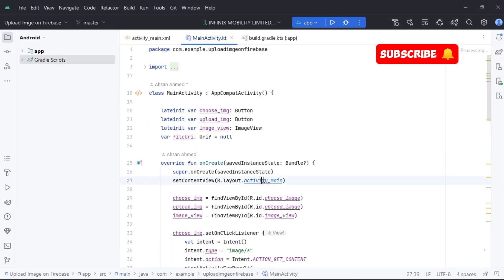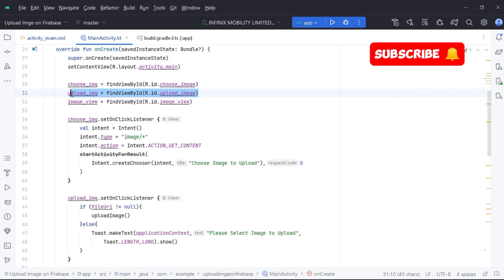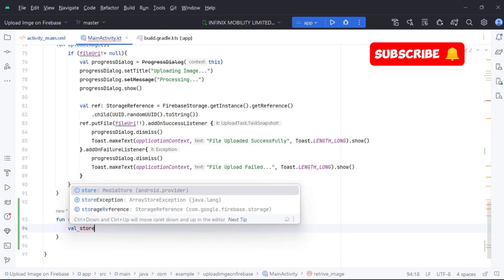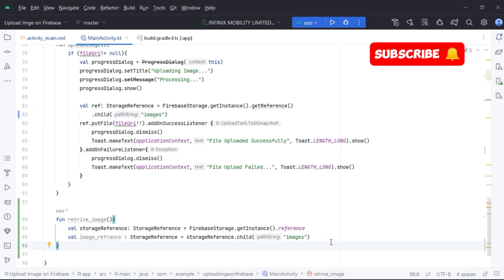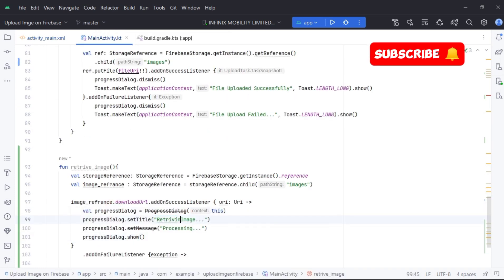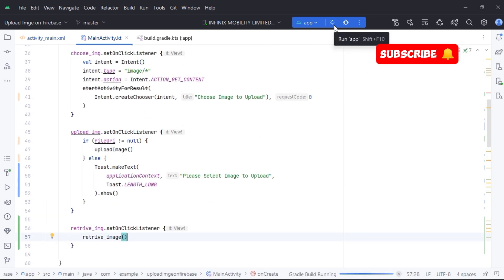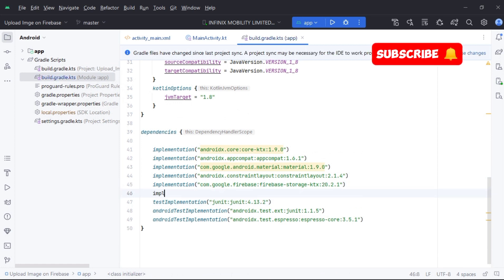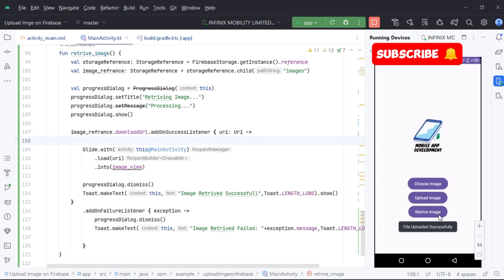How to Retrieve Images from Firebase Database in Android | Kotlin - Step-by-Step Tutorial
In this detailed tutorial, you'll learn how to retrieve images from Firebase Database in Android using Kotlin. We'll guide you through the process of integrating Firebase into your Android Studio project and implementing the functionality to fetch images stored in the Firebase database. Whether you're building a gallery app, a profile picture loader, or any app that needs to access images from Firebase, this tutorial will equip you with the skills to seamlessly integrate Firebase into your Android app for image retrieval.